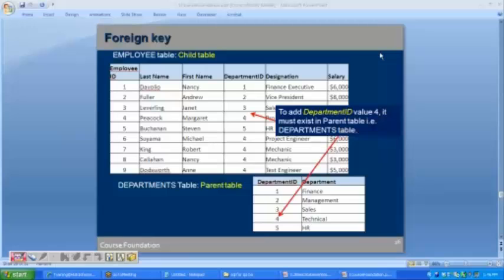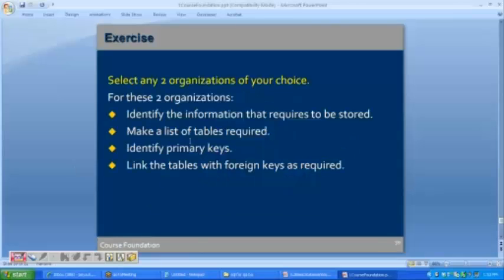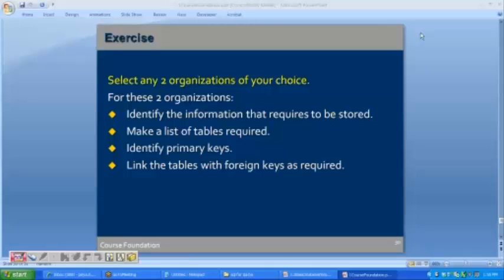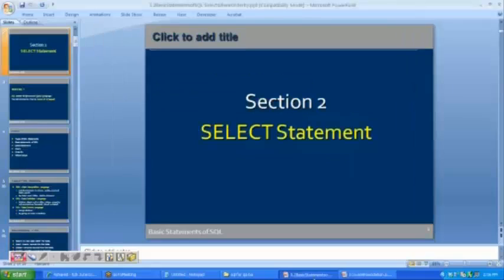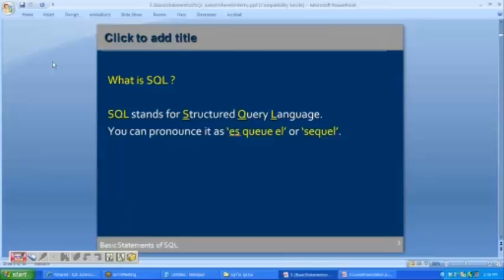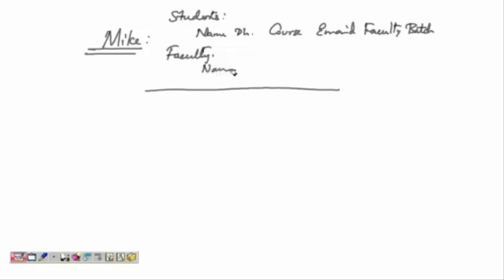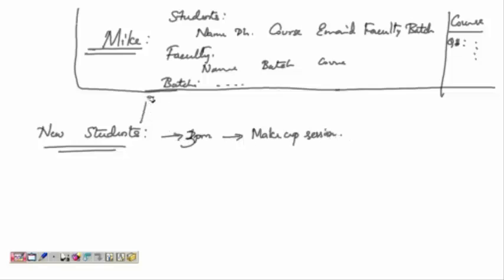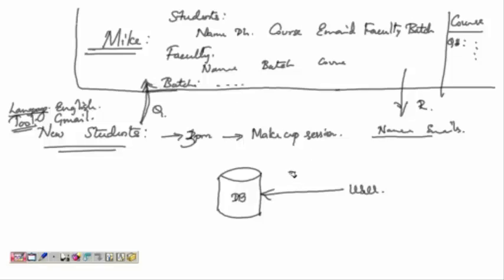QA Testing Online Training with 100% Placement Assistance In US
Online QA training sessions focuses on people who have the interest to learn and have developed the keenness to explore the existing career prospects in the stream. Even candidates from non-computer stream could take up this training to become quality QA analyst.

QA Testing Trainings offers 100% job oriented and guaranteed training sessions that are instructed to lead and are designed for a face to face interface.